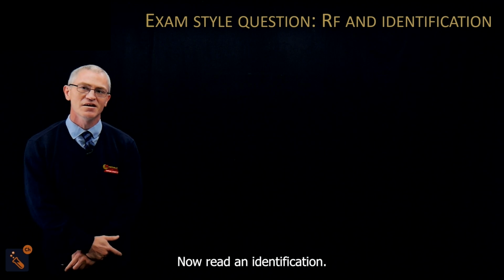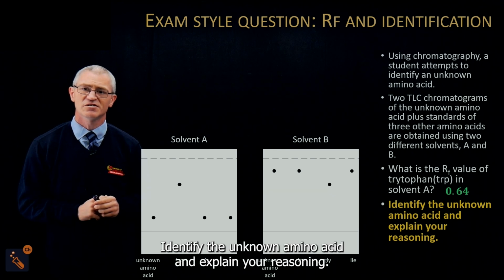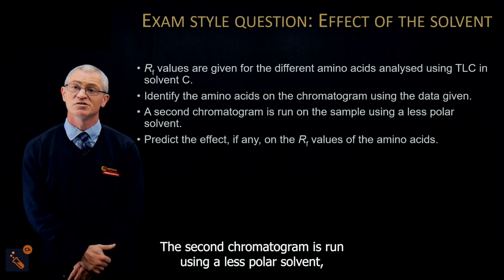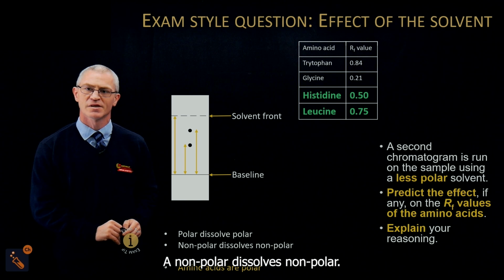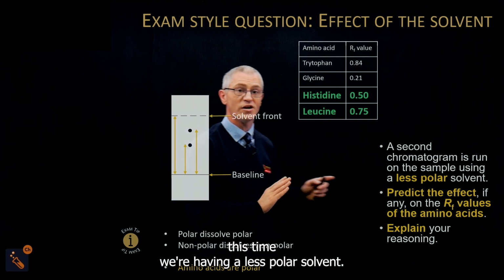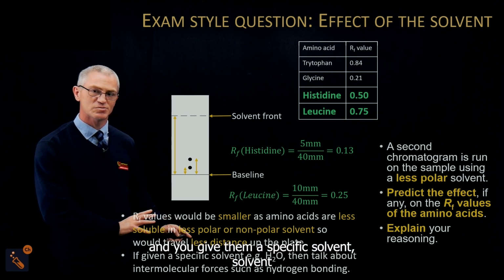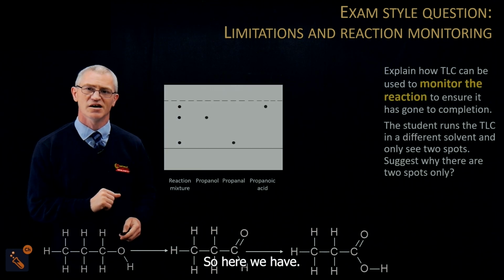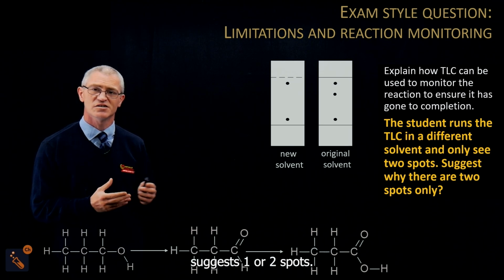34. Types of chromatography TLC exam style questions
This video will cover:
• exam style questions concerning the interpretation of gas chromatograms in terms of retention times, the amounts and proportions of the components in a mixture and use of calibration curves.